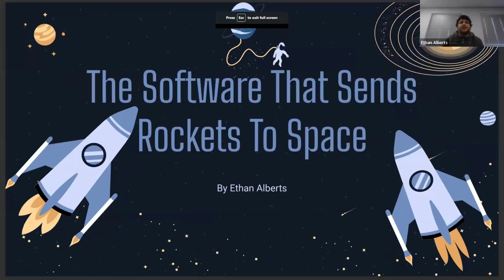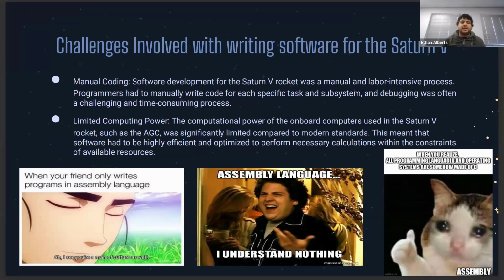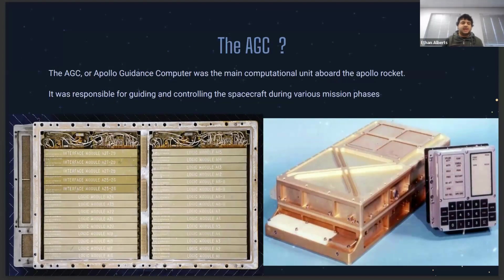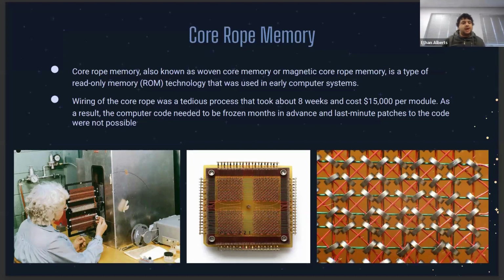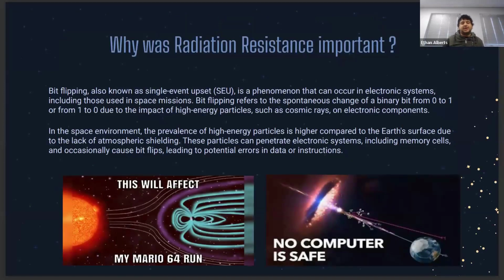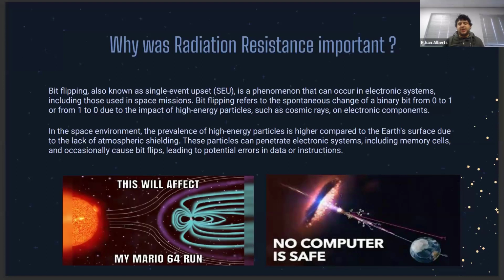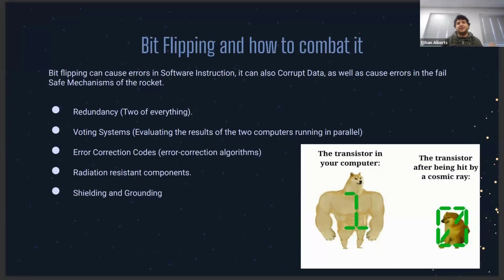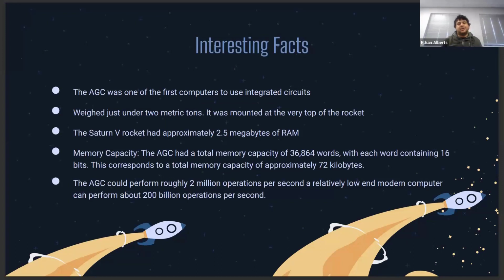The Software that sends Rockets to Space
Ethan Alberts talks about the software rockets use to get to outer space and the challenges of writing software that does not fail when human lives are on the line.